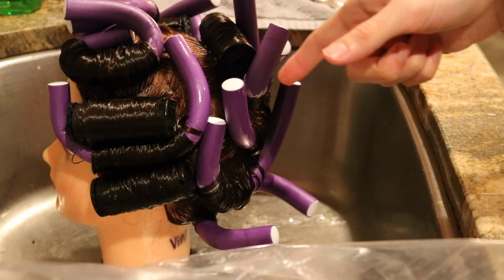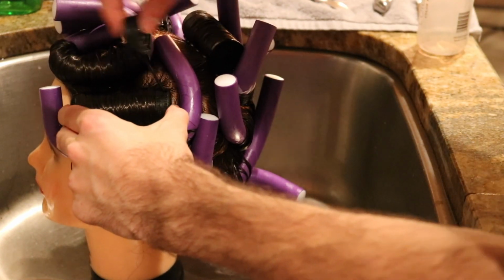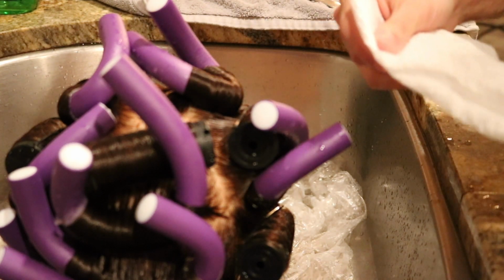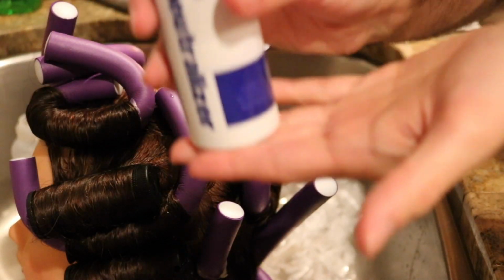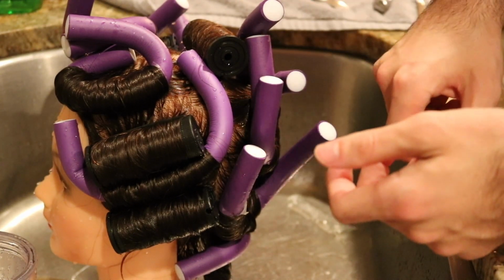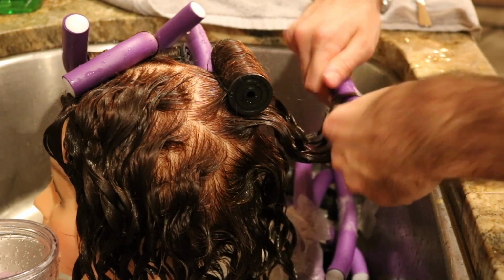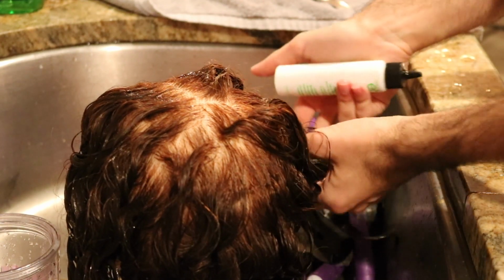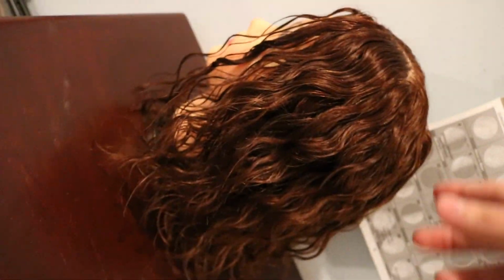Thio free perm demo with flexi rods (wavy perm)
This is a demo on how perming with a thio free perm and the results, natural looking waves that are soft and not frizzy. Before anyone comments that I did not wrap coton aorund the head, I know, I did not have any on hand so I did it without it. Manaquin hair is an odd type of hair so I processed the perm for the full time.